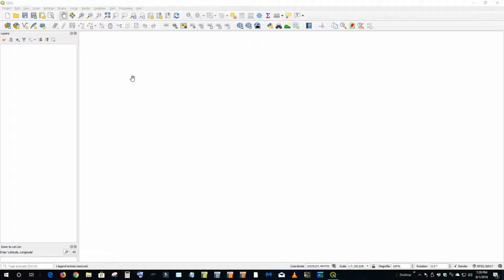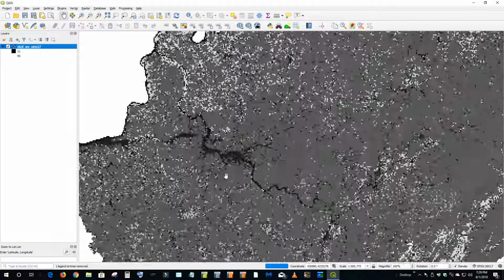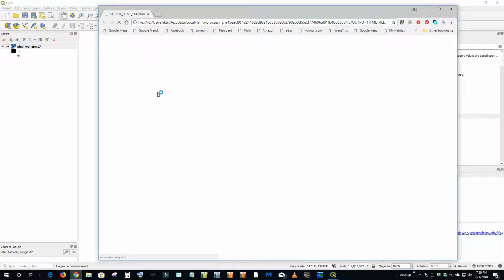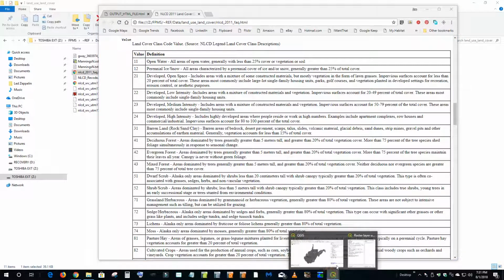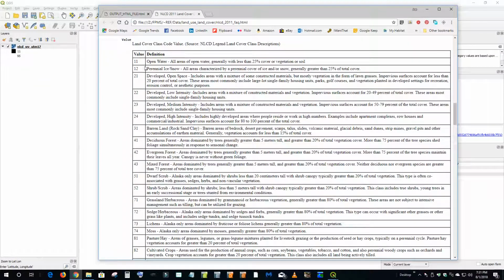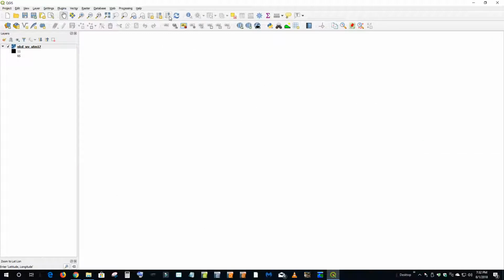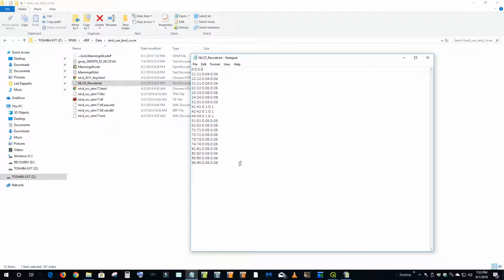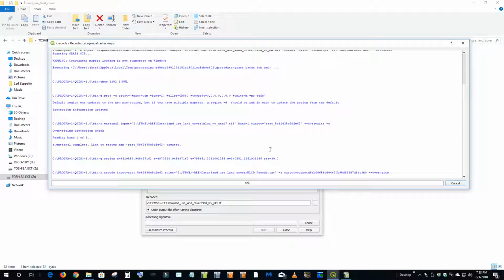BFES7 National Land Cover 2 Manning's N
Using National Land Cover as the basis for Manning's N determination.

Copy and past to text file:

0:0:0:0
11:11:0.04:0.04
12:12:0.04:0.04
21:21:0.04:0.04
22:22:0.05:0.05
23:23:0.06:0.06
24:24:0.08:0.08
31:31:0.03:0.03
41:41:0.1:0.1
42:42:0.1:0.1
43:43:0.1:0.1
51:51:0.05:0.05
52:52:0.05:0.05
71:71:0.05:0.05
72:72:0.05:0.05
73:73:0.05:0.05
74:74:0.05:0.05
81:81:0.05:0.05
82:82:0.04:0.04
90:90:0.06:0.06
95:95:0.05:0.05